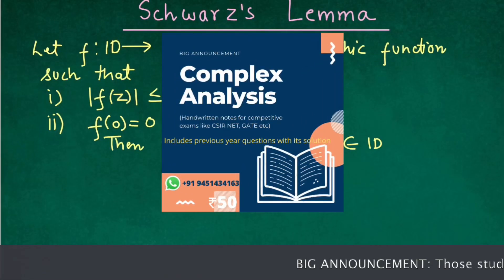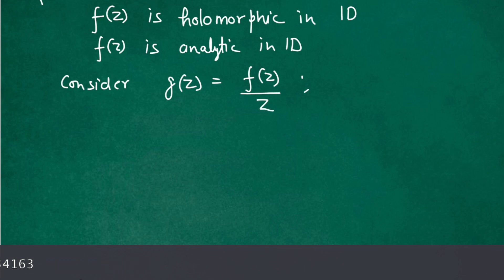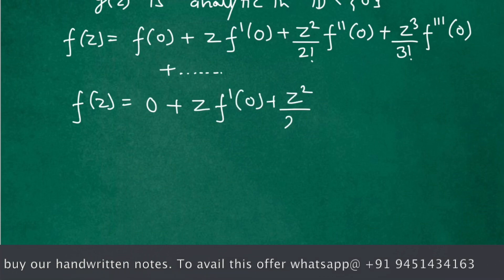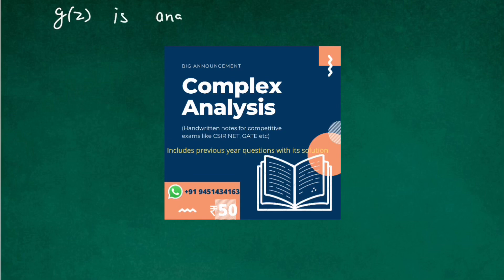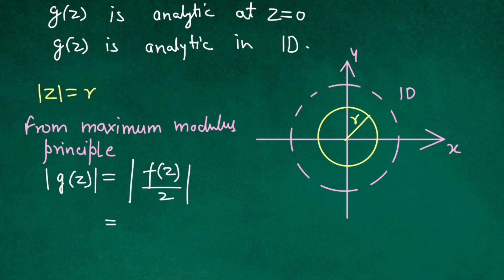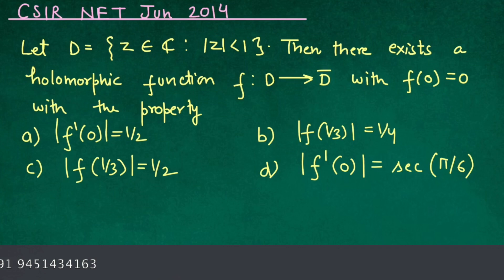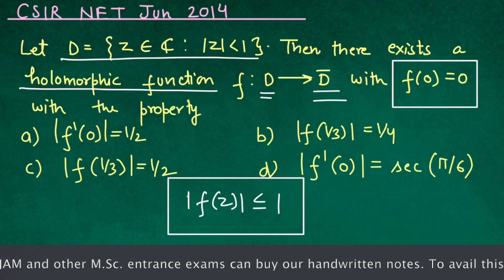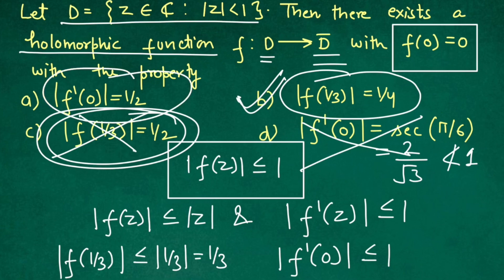#25||Schwarz lemma (Complex analysis) ||Maths for Graduates